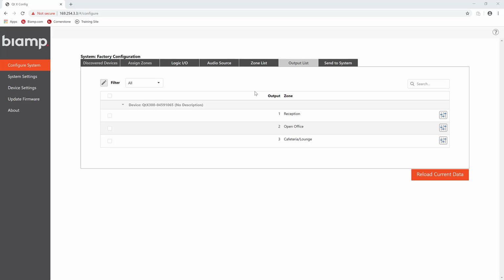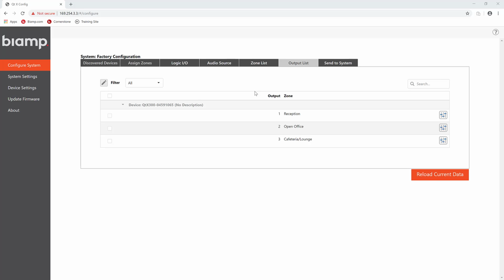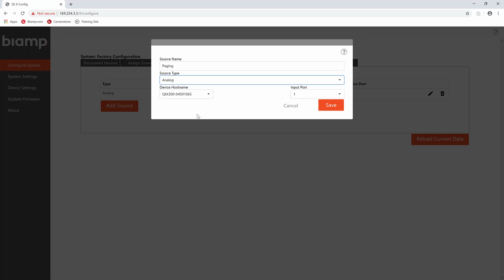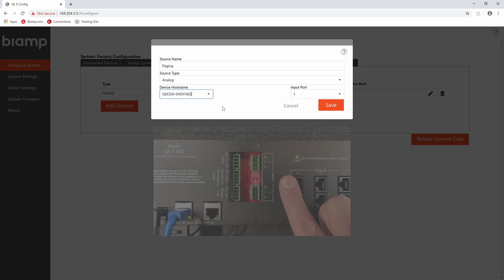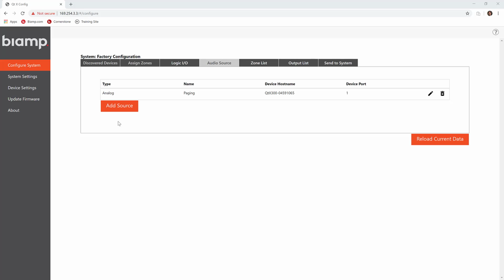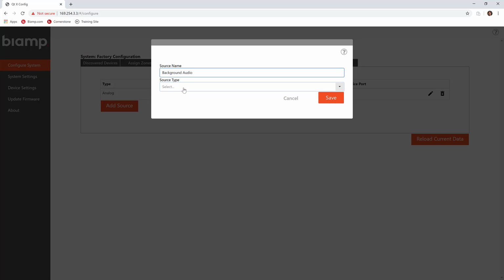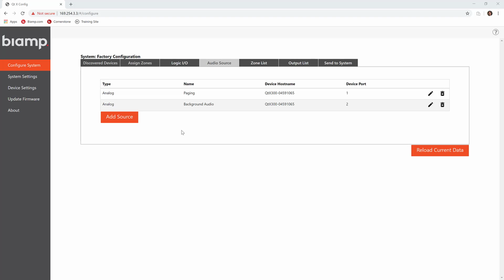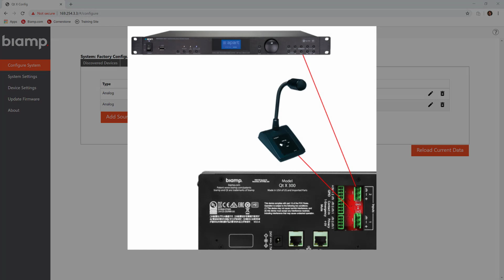Qt X System Configuration - Audio Source